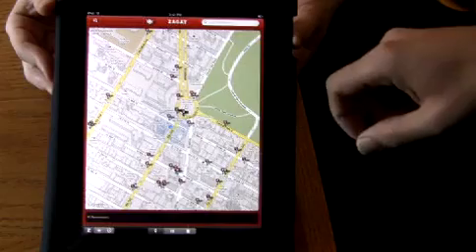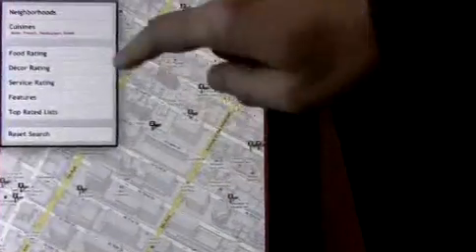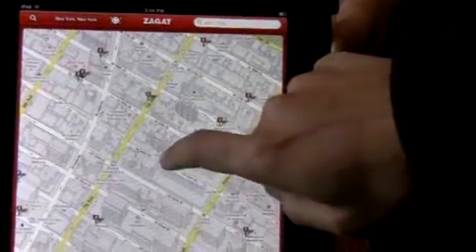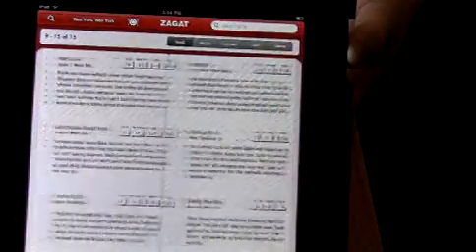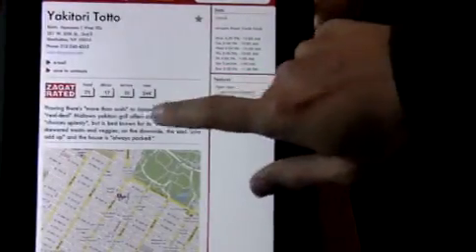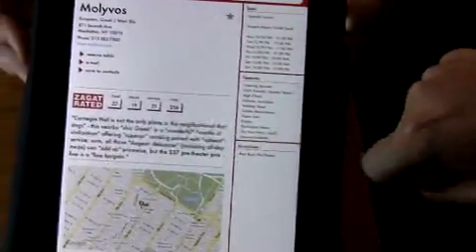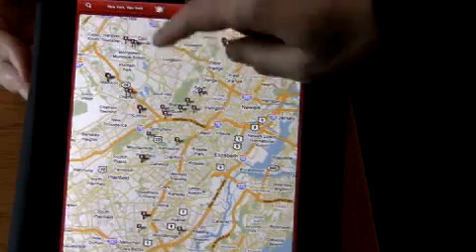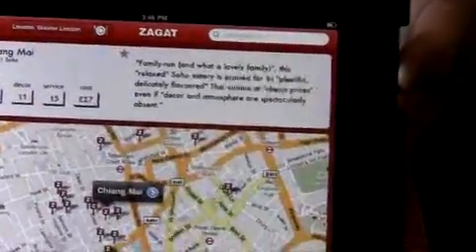Zagat's Restaurant Guide Available on the iPad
Zagat, which has one of the most popular paid iPhone apps, has launched an app for the iPad. Subscribers to the popular iPhone app can use their guide on the iPad at no additional cost. The one-time bundled cost for the app both the iPhone and the iPad is $9.99. The guide is integrated with Google Maps. We were give a demo by Zagat's Ryan Charles last week.